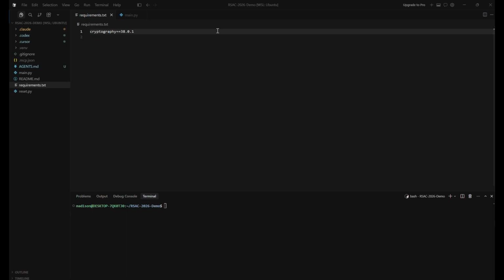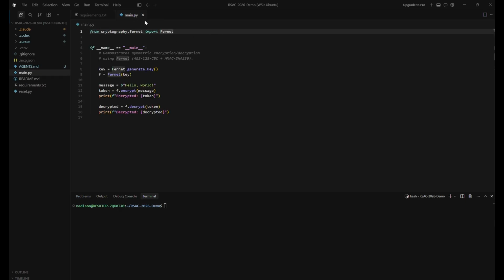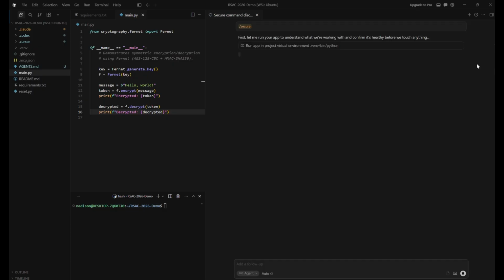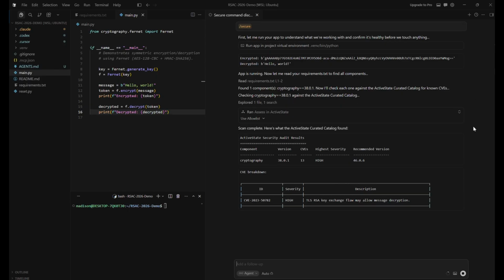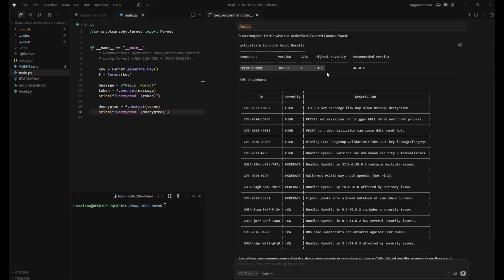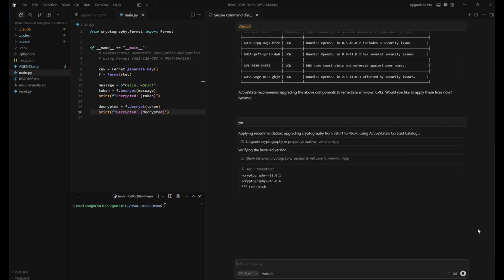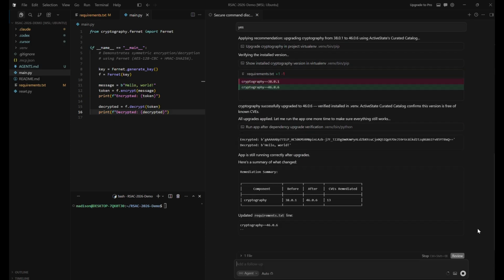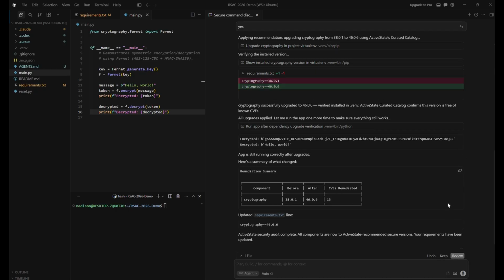Connect an ActiveState Curated Catalog to Cursor Chat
When an AI coding agent pulls a dependency, it does not stop to check whether that component is carrying known vulnerabilities into your codebase. This video shows what happens when you connect an ActiveState Curated Catalog to Cursor Chat, giving your AI agents a vetted, policy-governed source of open source components with full provenance on everything they pull.

Using the ActiveState secure skill, Codex Chat tests your existing environment, scans your open source dependencies against the ActiveState Curated Catalog for known CVEs, and handles remediation automatically, without requiring manual intervention from the developer.

For security leaders managing teams where AI-generated code is accelerating dependency ingestion faster than any manual review process can keep pace with, this is what governed open source consumption looks like in practice. For developers, it means the tools you are already using are pulling from sources your security team has already approved.

This is part of an ongoing series demonstrating how ActiveState Curated Catalogs integrate with the AI coding tools your teams are already using.